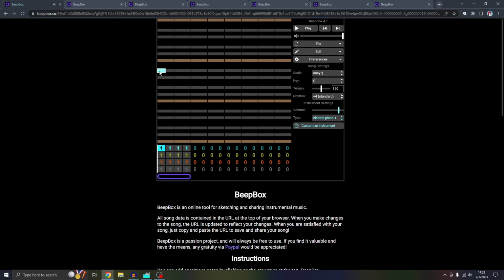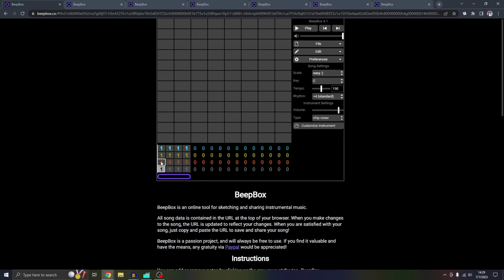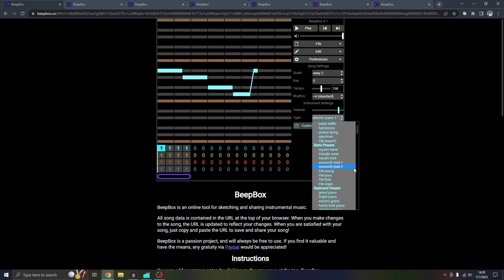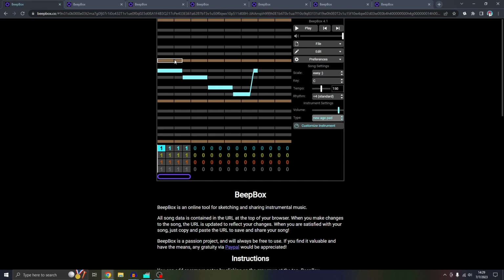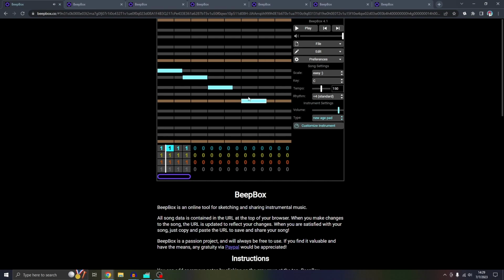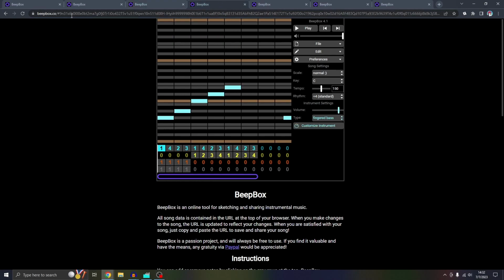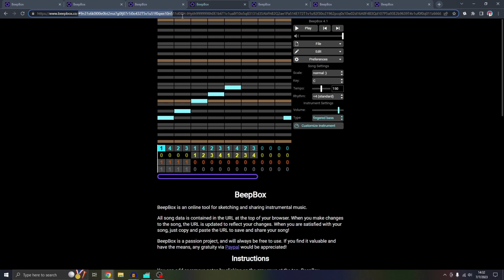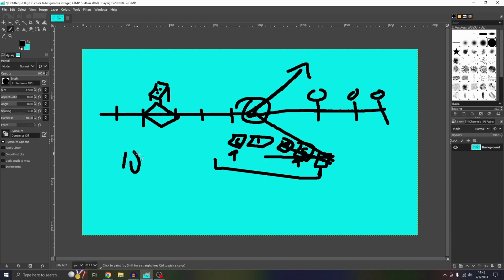Audio Update || Video Game DevLog 07/07/23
After two months of mainly Zelda, I'm back to discuss the cool songs I've made, and the beginning of my game design specs!

Listen to the music I did!

In the Alleys Are Those Who Are Truly Worn (Made this one right after recording this):

The Grime Is In The Foundation, As Always (LOVE how this one turned out):

Timecodes:
00:00 Intro
00:30 Music
12:35 Game Design